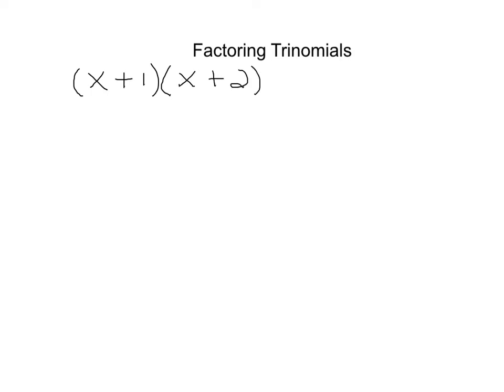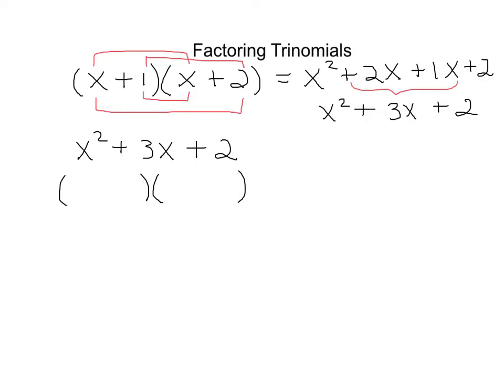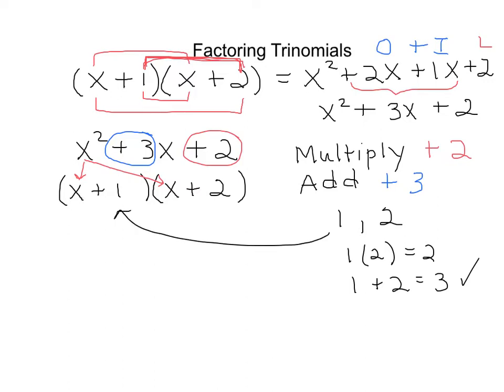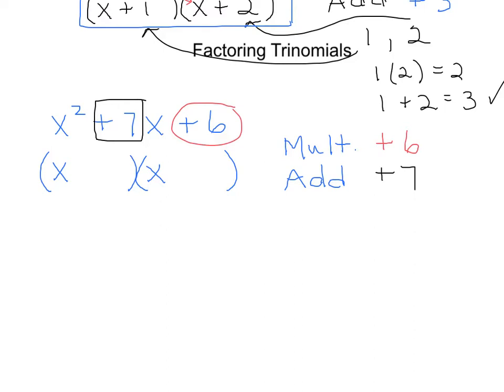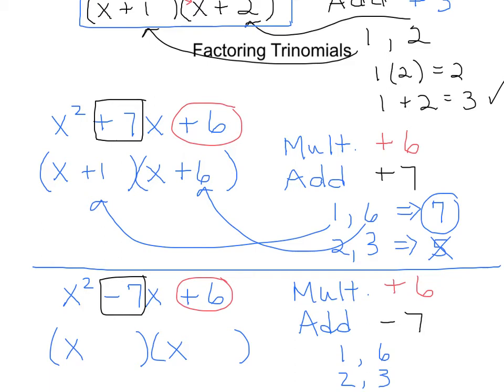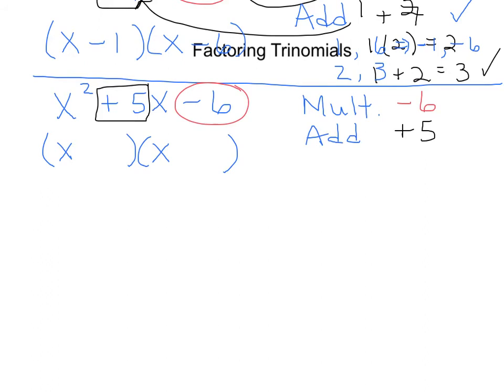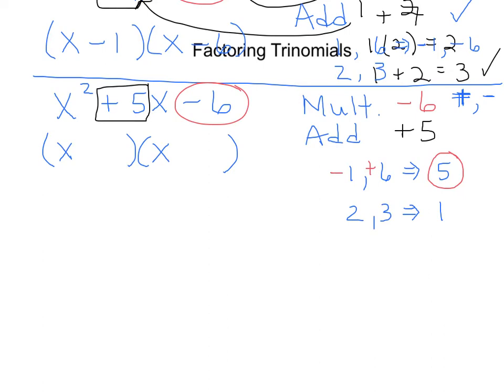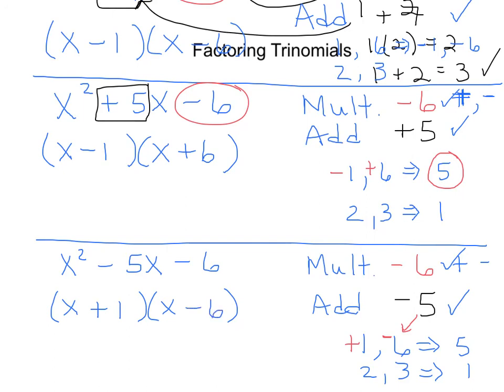MAT137 factoring trinomials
Factoring Trinomials with a leading coefficient of one